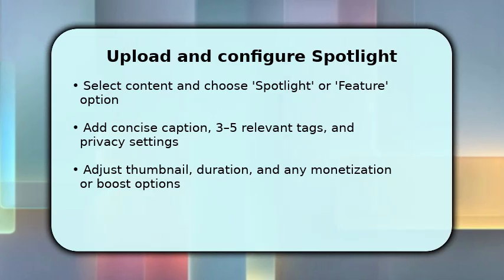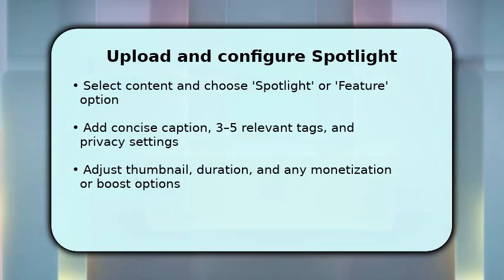How to See Your Spotlight - Step by Step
How to See Your Spotlight - Step by Step | 🔒 Surfshark VPN Deal — Stay private and secure. $1.99/mo + 3 Months Free ▸

Discover how to access your personal spotlight on YouTube, featuring a step-bydict guide. Learn the process of unlocking and managing content that's uniquely yours for viewers.